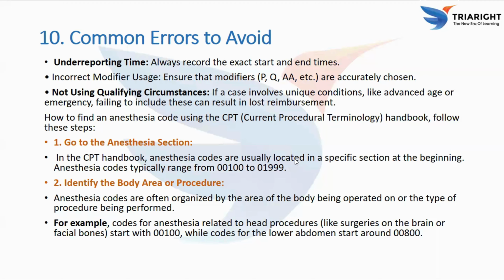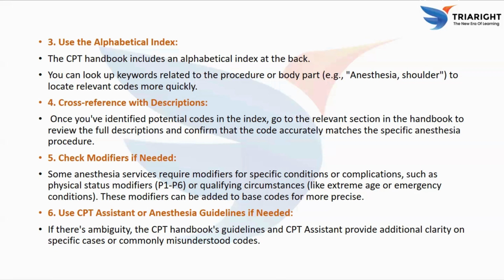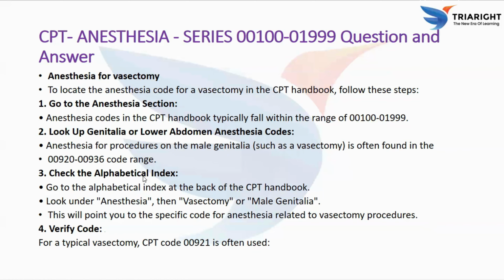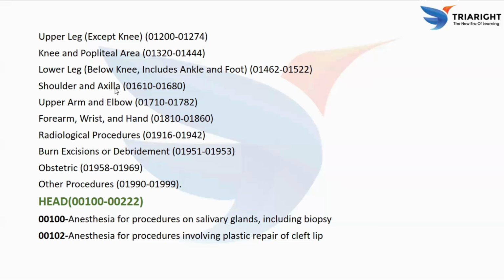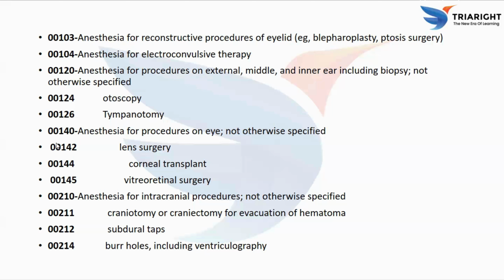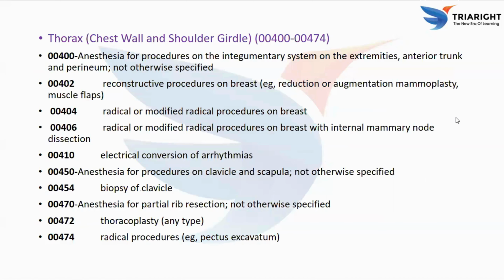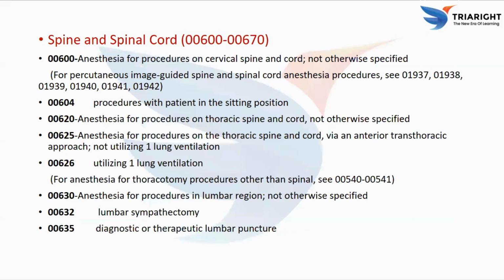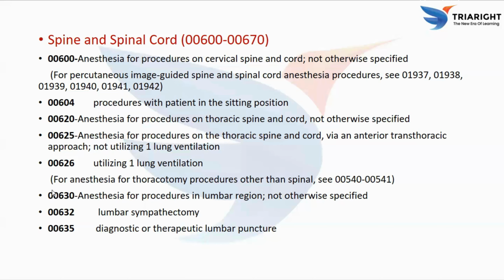ANESTHESIA PART- 3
Anesthesia – Complete Introduction for Medical Coding & Healthcare

Anesthesia is a medical specialty that focuses on the prevention of pain and discomfort during surgical, diagnostic, and therapeutic procedures. It involves the administration of medications that cause loss of sensation, pain relief, muscle relaxation, and, in some cases, loss of consciousness. Anesthesia plays a vital role in ensuring patient safety, comfort, and stability throughout medical procedures.

In this video, you will gain a clear understanding of anesthesia, its different types, clinical applications, and its importance in medical coding and healthcare documentation.

What You Will Learn in This Video:

• Definition and purpose of anesthesia
• Types of anesthesia – General, Regional, Local, and Sedation
• Role of anesthesia in surgical procedures
• Importance of anesthesia in medical coding and billing

Who This Video Is For:

This video is ideal for Medical Coding students, Medical Billing professionals, Nursing students, Allied Health learners, and anyone preparing for CPC or other healthcare certification exams.

Why This Topic Is Important:

A strong understanding of anesthesia is essential for accurate medical coding, proper claim submission, and compliance with healthcare billing guidelines.